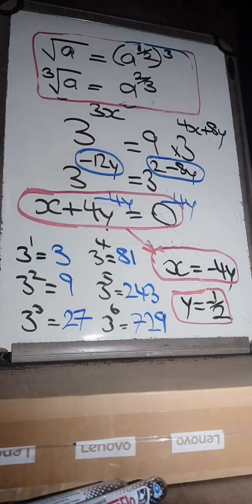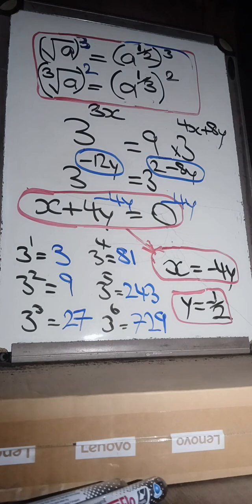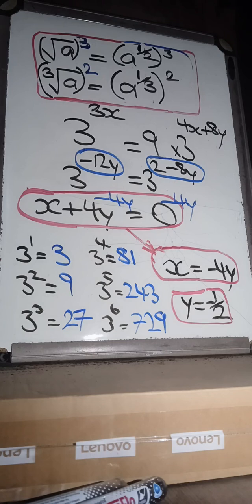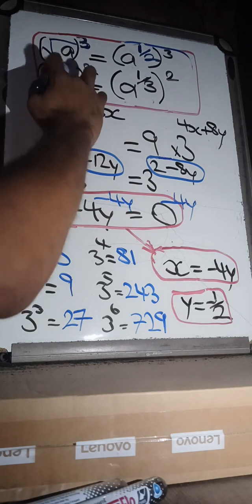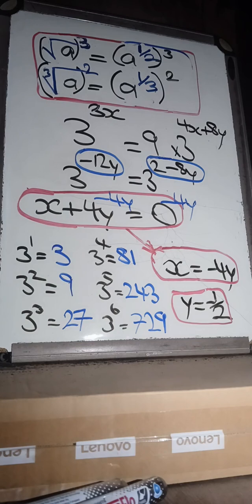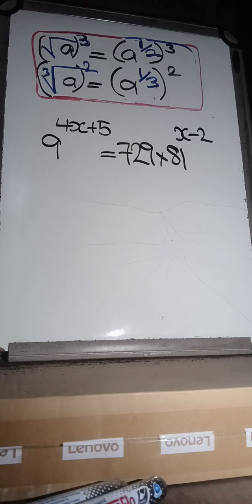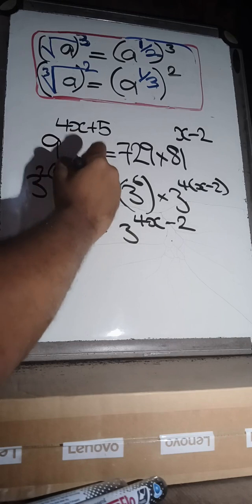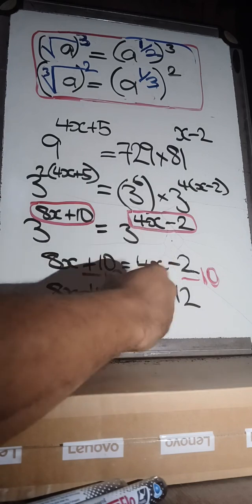✍️1st Person Tutor👨🏽‍🏫🎬 - 5th Twelve Mins of 7